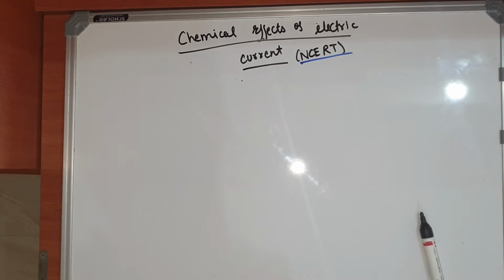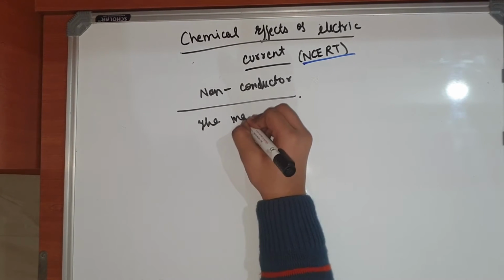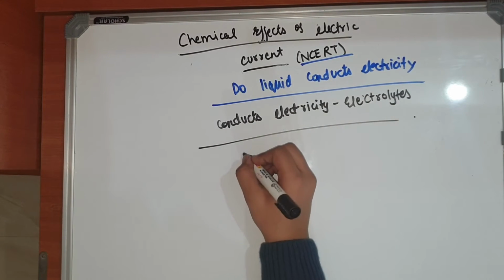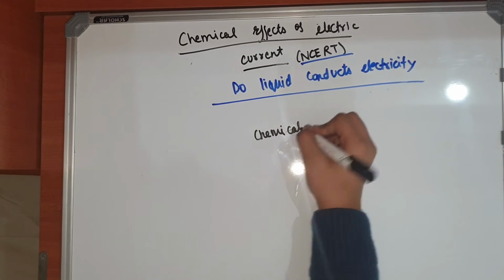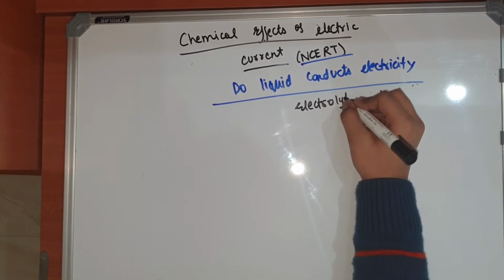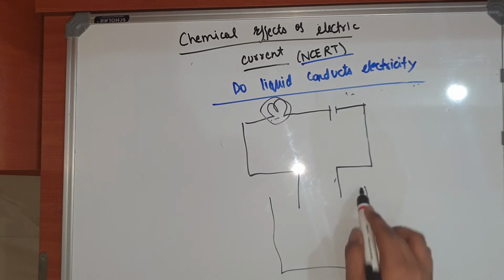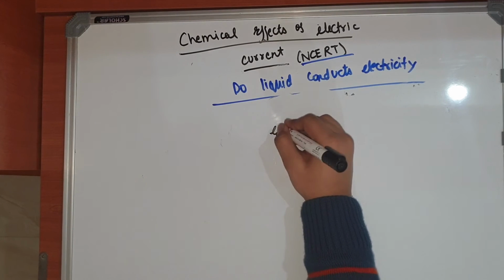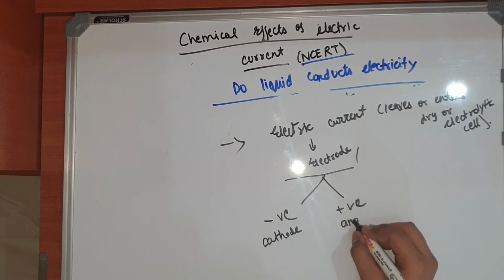Chemical effects of electric current-best explanation